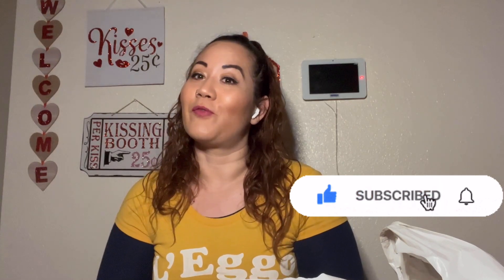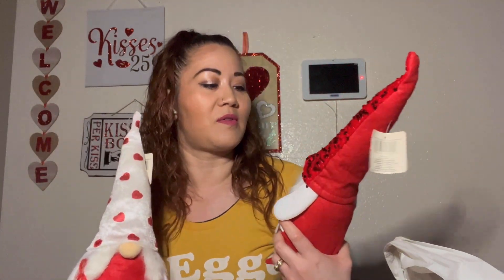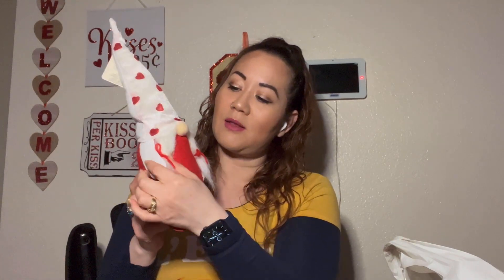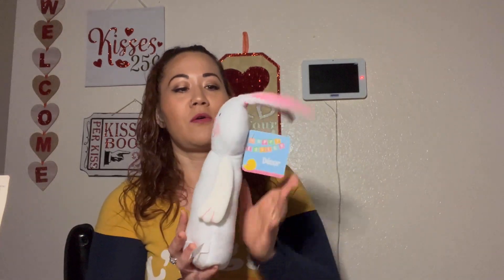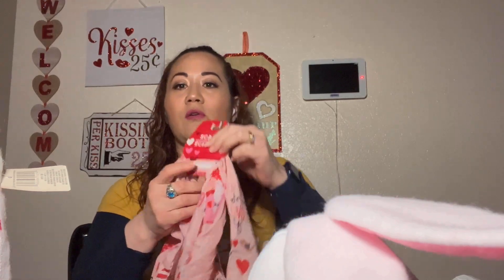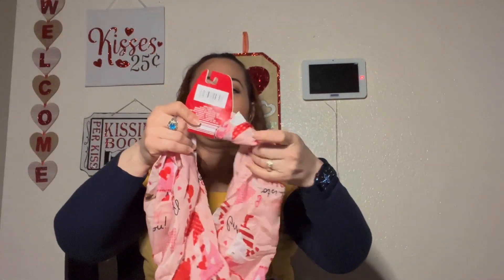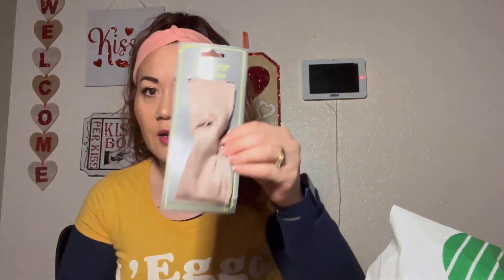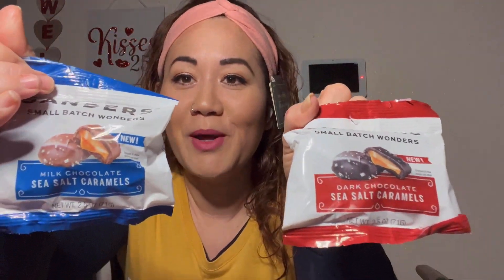🔴 Happy Saturday New Dollar Tree Haul | Wish List Finds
Thank you for joining me today and checking out my video. If you like Dollar Tree hauls, and other store hauls.